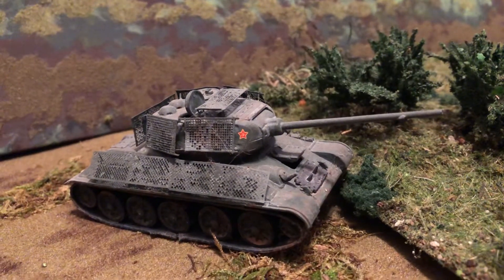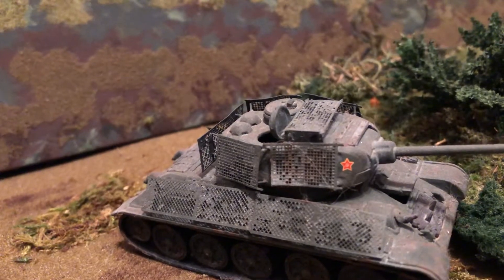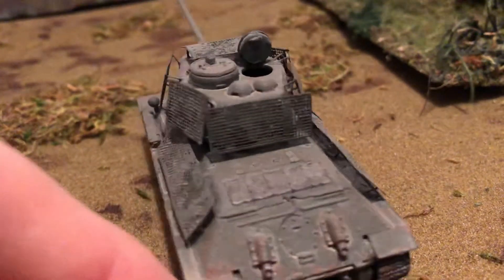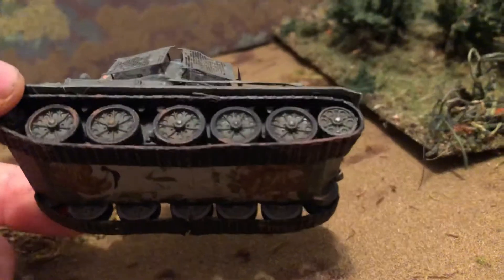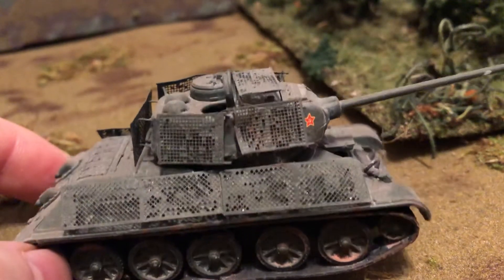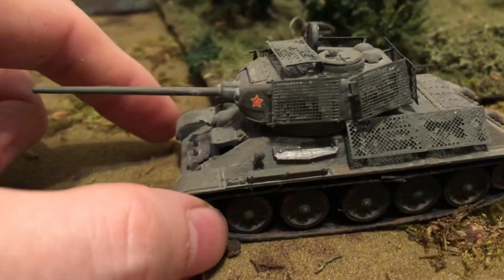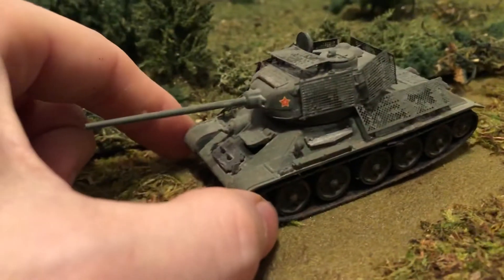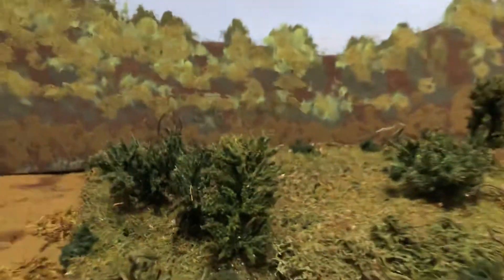1/72 scale WW2 tank model : Russian T-34/85 💥 Built and painted model kit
172scale WW2 Russian tank model 💥Built and painted kit. With late war “bed spring” Armor as used in Battle of Berlin. 💥Great for tabletop gaming.🔥Part of the AwesomeCollection of 1/72 scale WW2 models and terrain for gaming and diorama display collection.